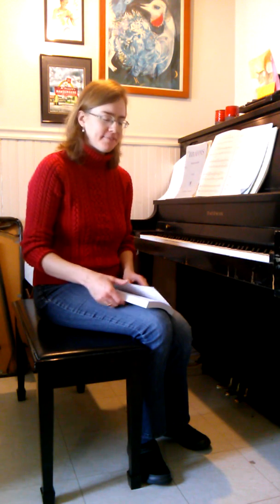Reading from To Love A Stranger; Ravel Ma Mere L'Oye mvt 4